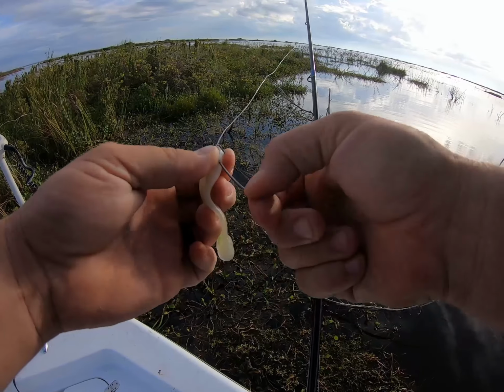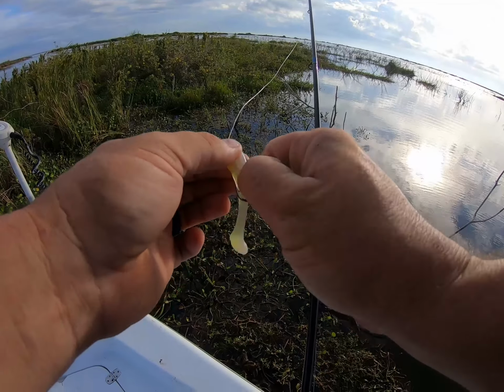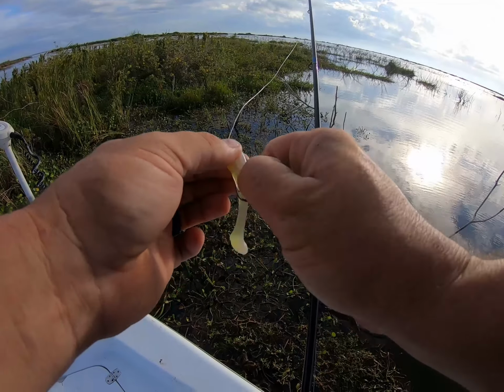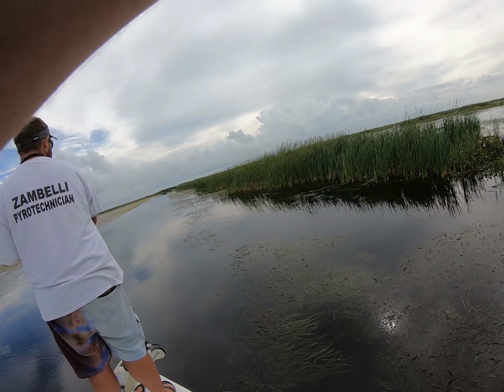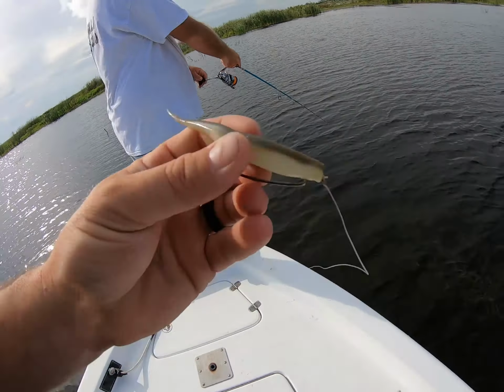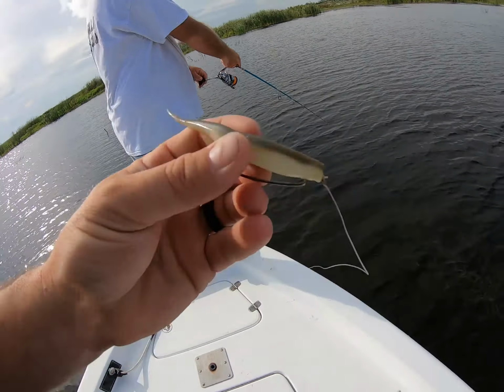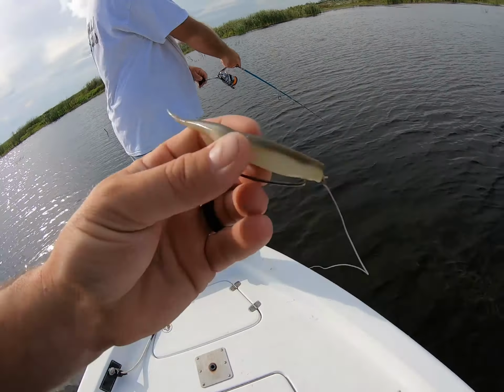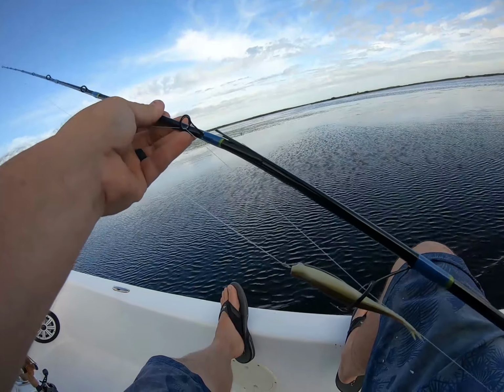New Jurassic Park for Bass Open?!?! Headwaters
New Jurassic Park for Bass? Headwaters located in Fellsmere, Florida is now open to public. The famous Stick Marsh is said to hold the next world record bass, but it may have to hand that privilege over to its sister lake. Headwater just got flooded and opened to fisherman that come from all around Florida and the United States. Typically bass anglers come to fish the Stick Marsh to catch tons of big bass and potentially the world record thats said to call it home! The numbers and size of bass coming out of Headwater are surpassing that of The Stick Marsh, so we decided to take the 15 min drive south from my house and put some time in. We are not really good at freshwater fishing but we did manage to catch a few nice fish this day. I hope this video will help you see the fishing environment if you are deciding to try Headwater. We will be back out there a bunch more this year so we can improve our freshwater game and try to help anglers watching